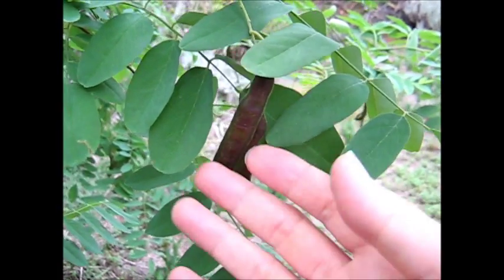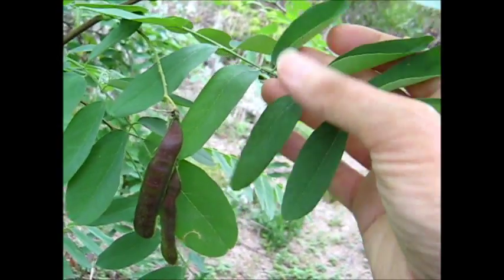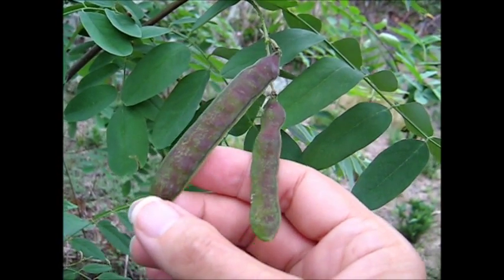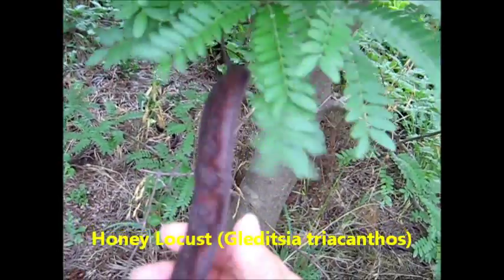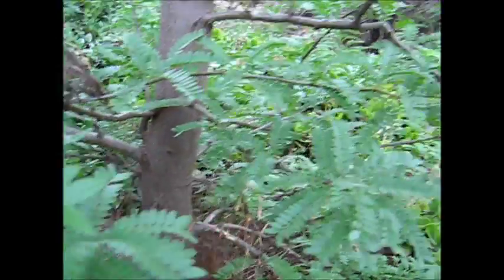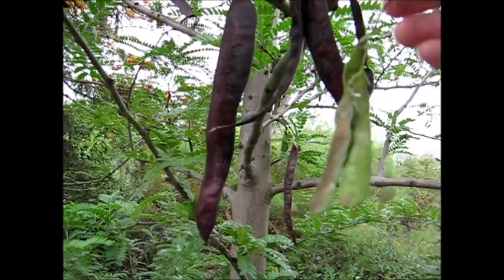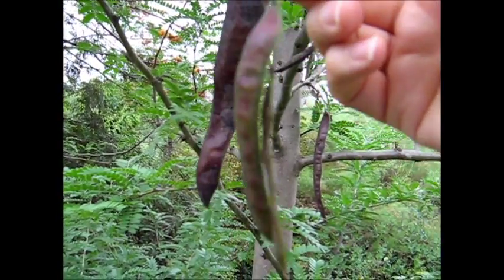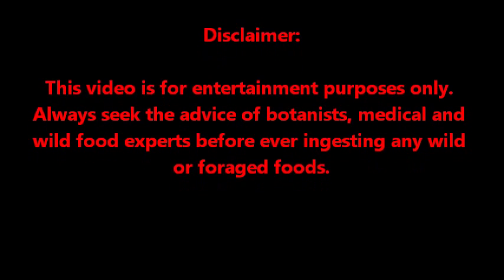Comparing toxic Black Locust pod and an edible Honey Locust pod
Many people on YouTube, including some nursery owners (who should know better!), cannot tell the difference between a toxic Black Locust pod and an edible Honey Locust pod.

Just a quick look, in the garden, today, at the difference between Black Locust pods and Honey Locust pods. You can see that the Black Locust pods are only tiny in comparison to the giant (brown-coloured) Honey Locust pods. There is also a leaf difference, too. The Gleditsias have smaller leaves and the Robineas have larger leaves.